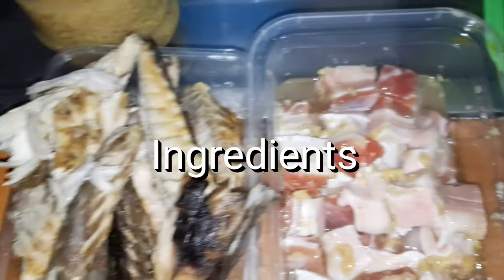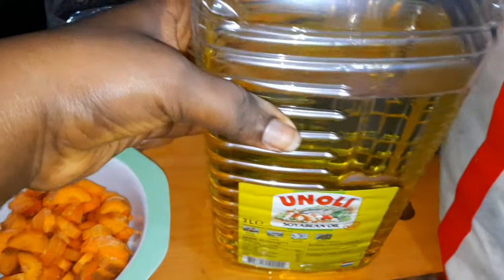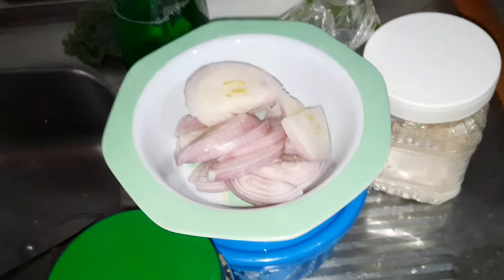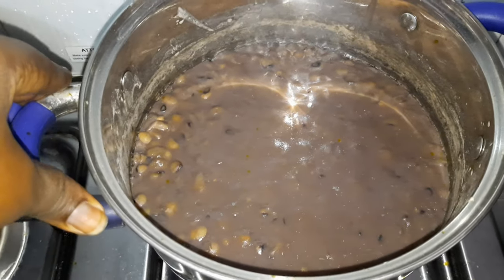HOW TO PREPARE GHANAIAN BEANS STEW USING COOKING OIL | MY SINGNATURE STEW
Hello Lovely Family,

This is by far one of the best beans stew you will ever taste.

INGREDIENTS

* Beans
* Peppers / Chillies
* Onions
* Tomato
* Stingy Fish
* Salted Tilapia Fish
* Cooking oil
* Green pepper
* Smoked fish (salmon)
* Pork
* Ground ginger powder
* Ground white pepper
* Carrots
* Kako

I hope you enjoy yourself by watching to the end.

STORY TIME | My African Dad overreacts to a romantic book I read, see what happens next
OMG! THIS MEANS A LOT TO ME | the little things matters the most (Mother's Day 2020)

Camera; My Phone (Samsung Galaxy A51)

Editor; Myself

Editing Software; Power Director